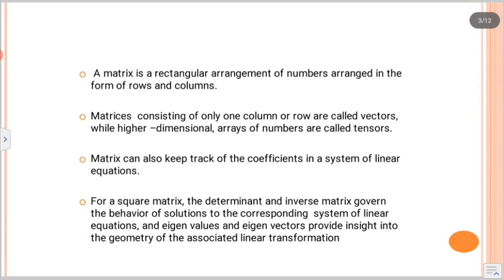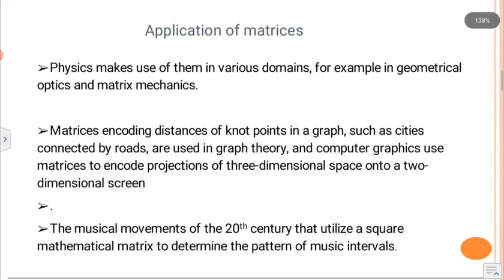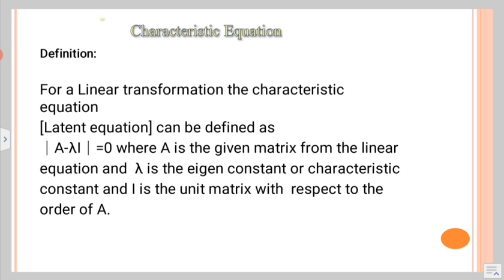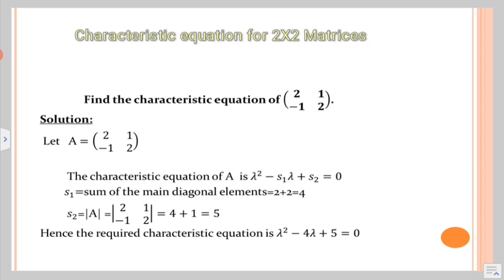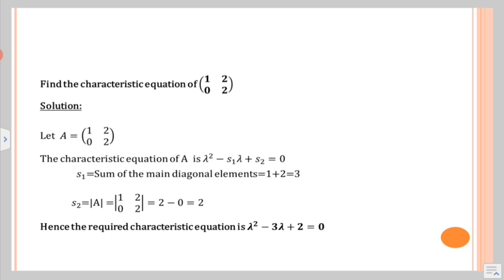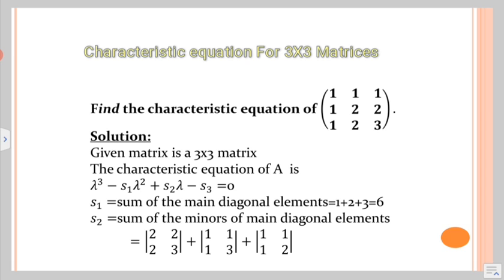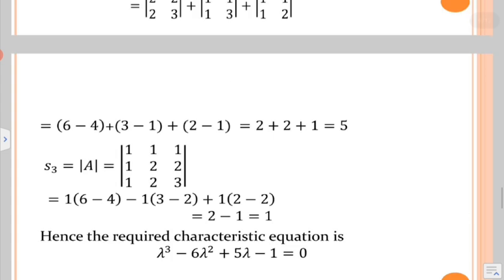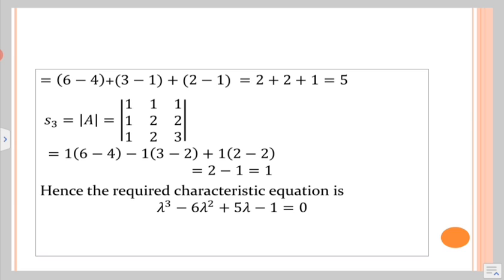MATRICES- INTRODUCTION & CHARACTERISTICS EQUATION